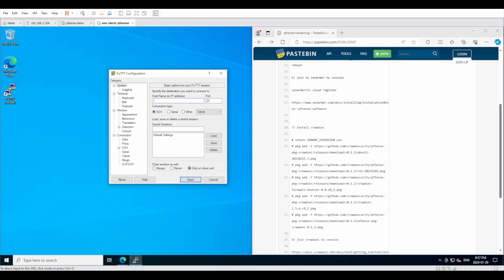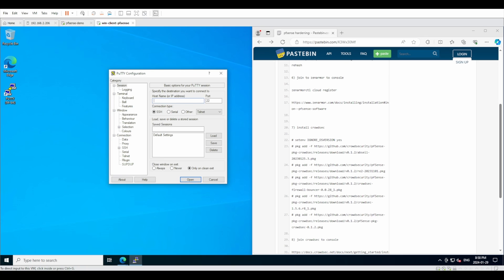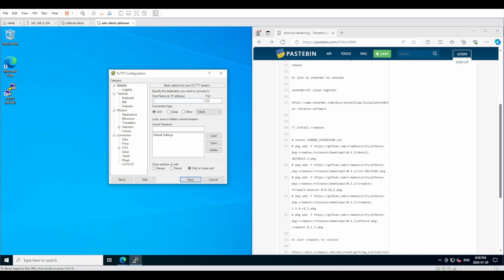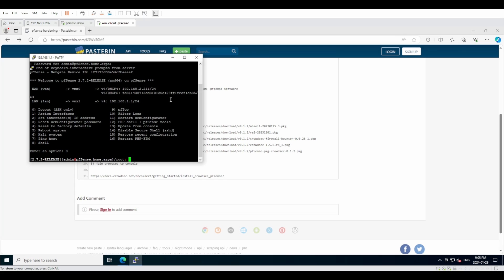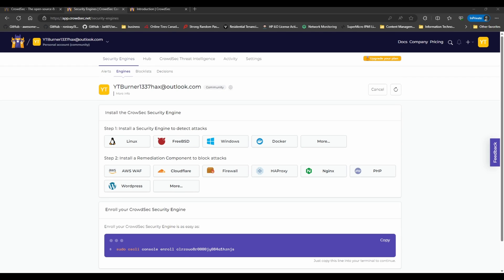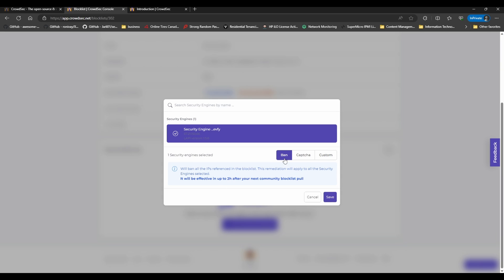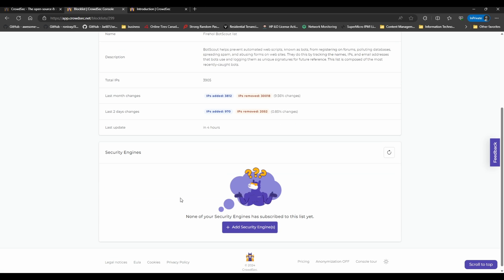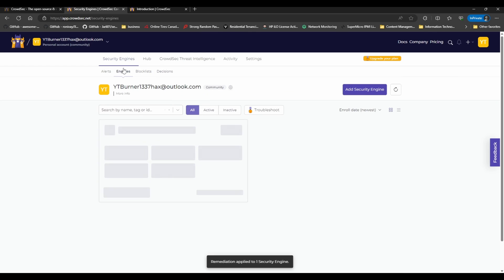Install&Config Crowdsec on pfSense - Ultimate Security for Your Network! - Advanced Walkthrough - 34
Learn to fortify your pfSense firewall with CrowdSec in minutes! Watch as we guide you through the swift installation and configuration steps, enhancing your network security effortlessly. Keep your network safe, follow along now!

7) install crowdsec

Run these commands 1 by 1 in console or SSH

8) join crowdsec to console

run this command in the command prompt under diagnostics.

sudo cscli console enroll *YOUR KEY HERE*